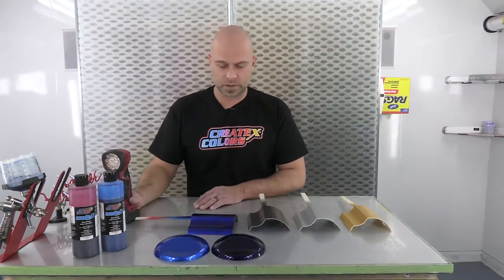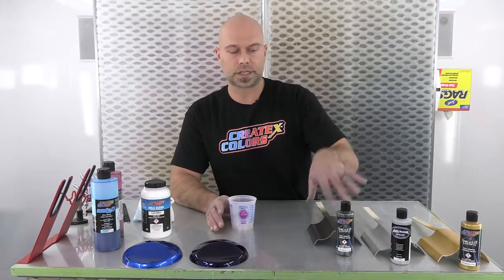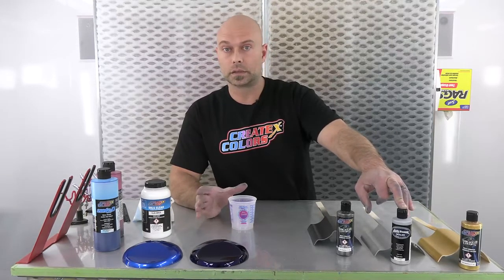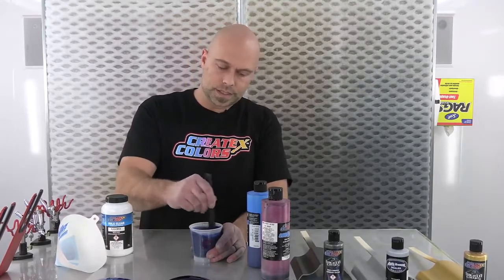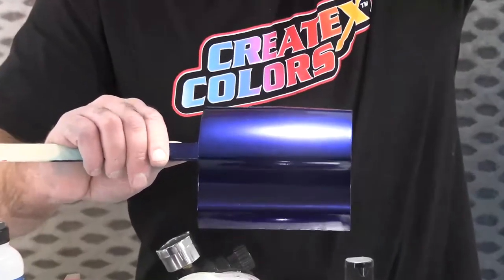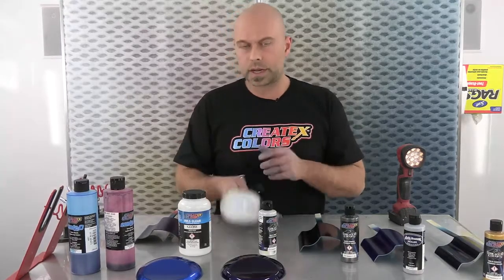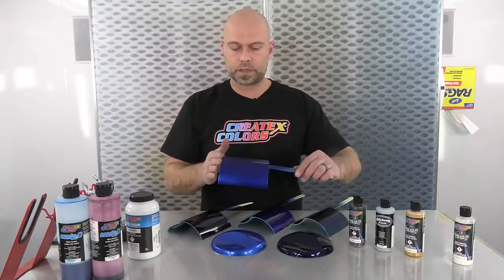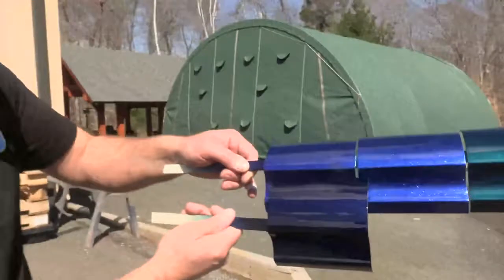How To Make Candy2o Bluberry